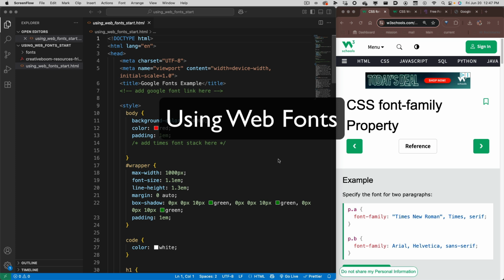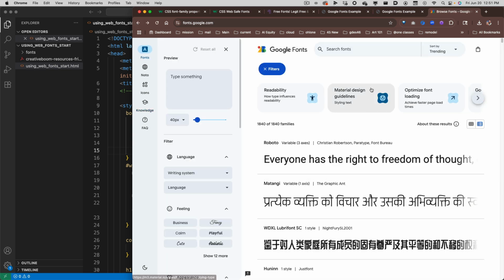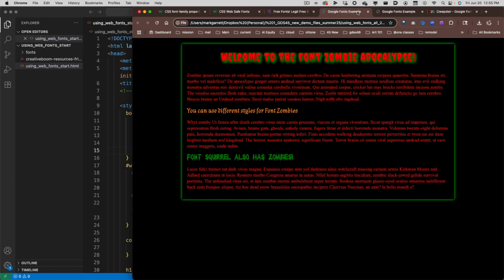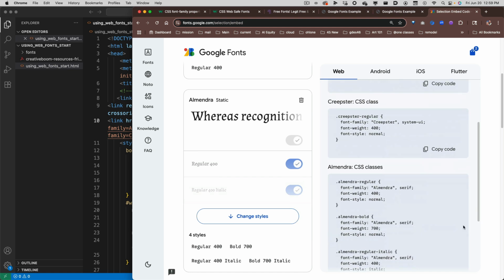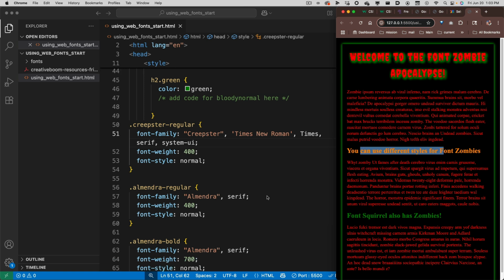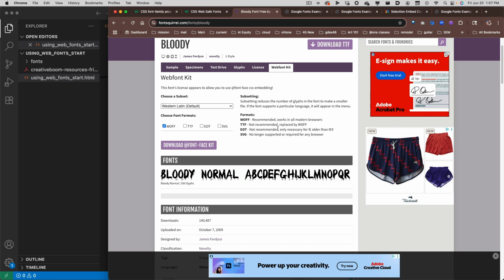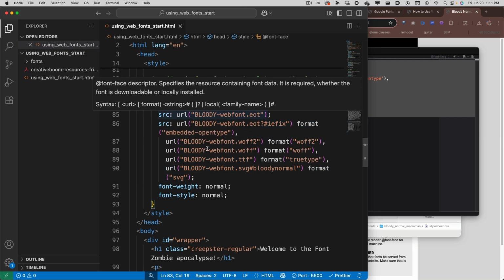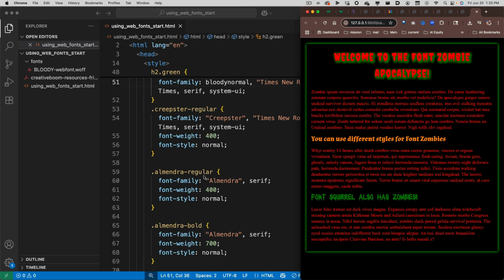Using Web Fonts